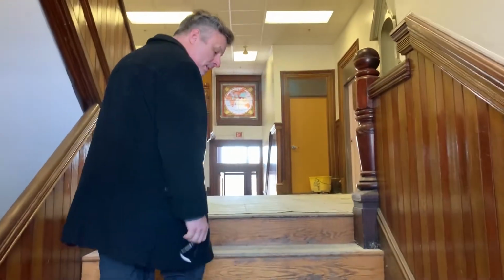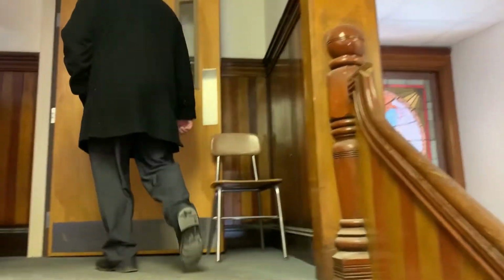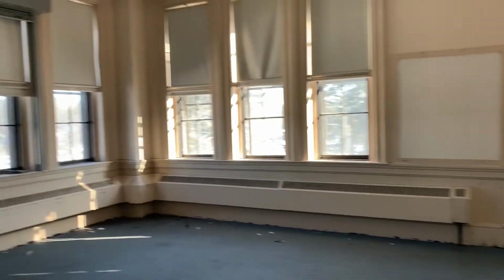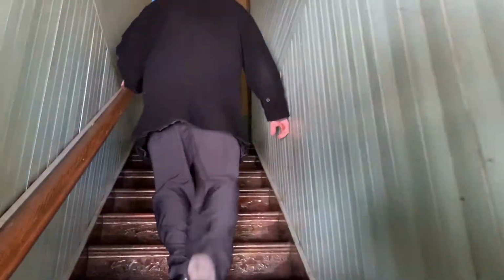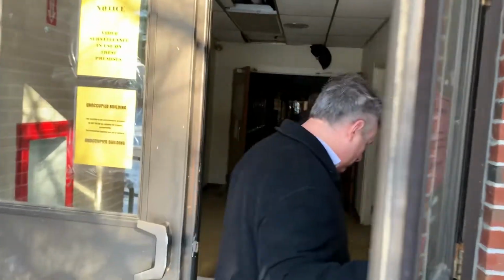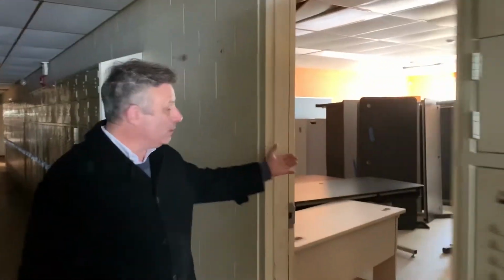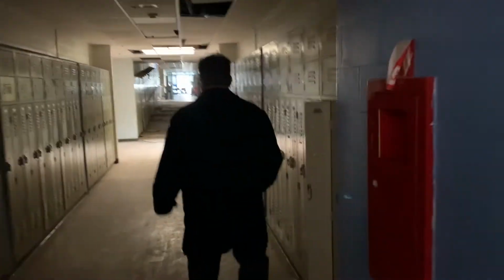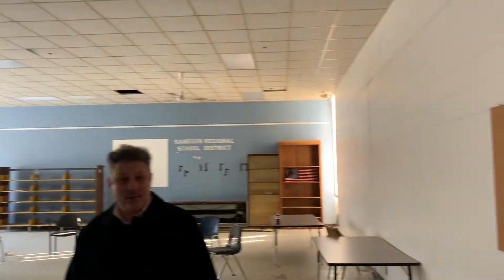Seminary Walkthrough with Superintendent Thomas Ambrose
Sanborn Regional School District
Seminary Campus Walkthrough with Superintendent Thomas Ambrose